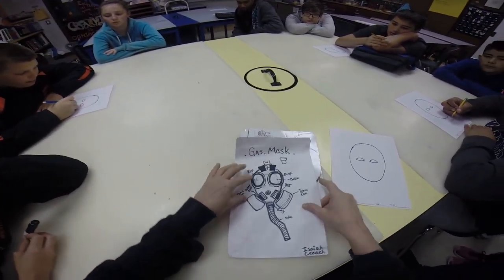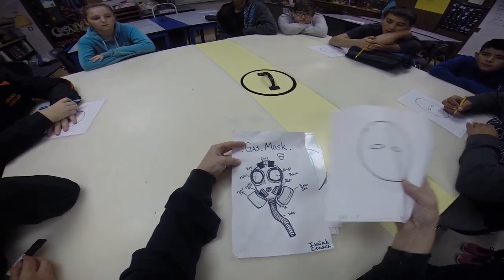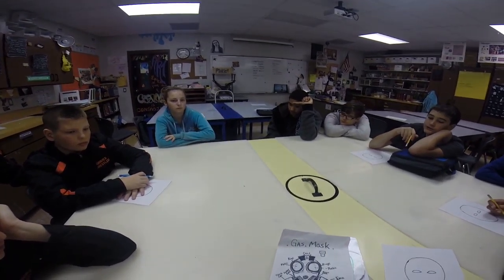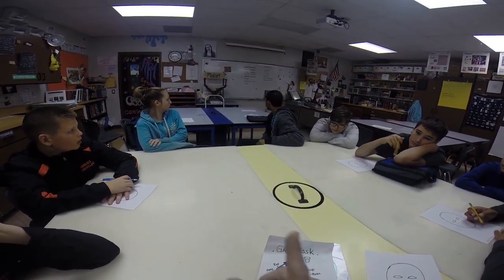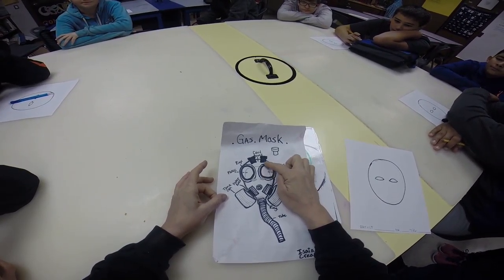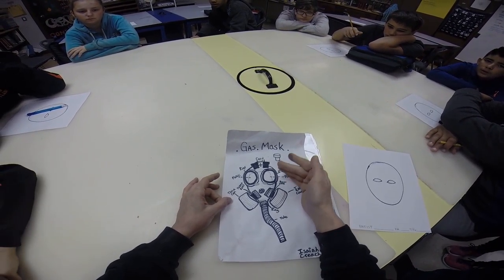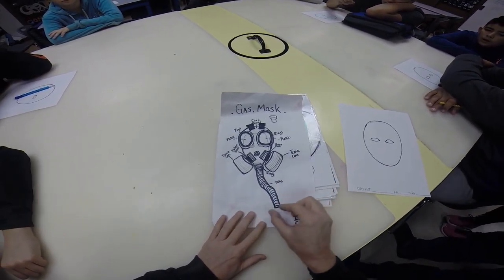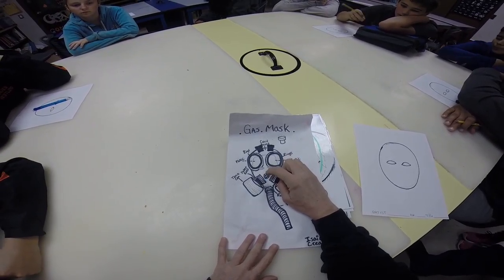mask diagram 001